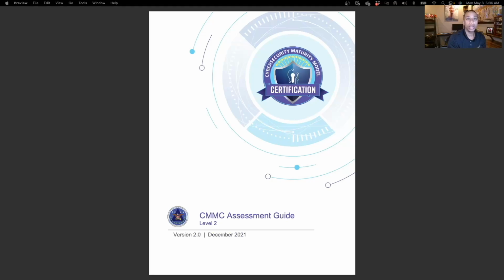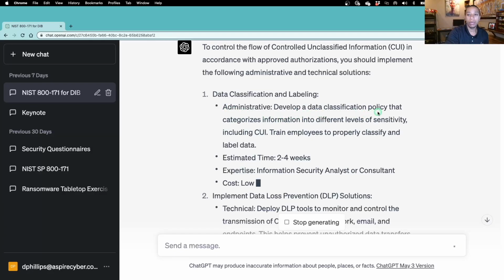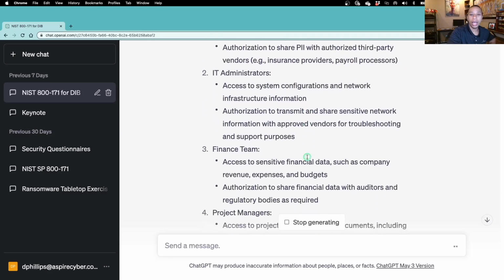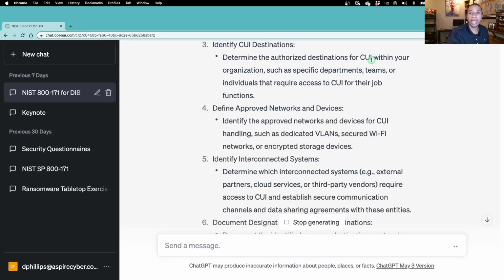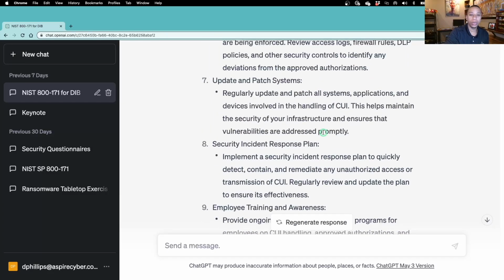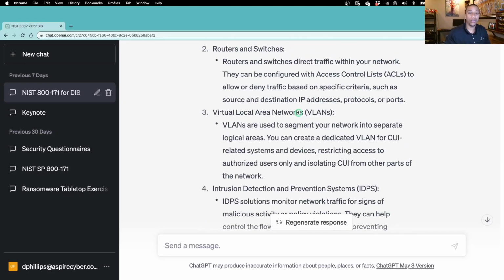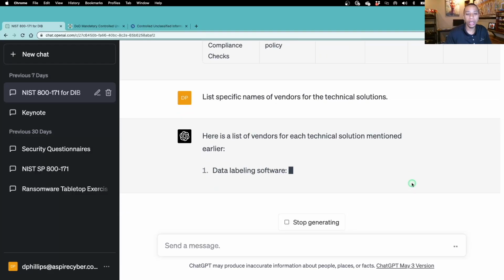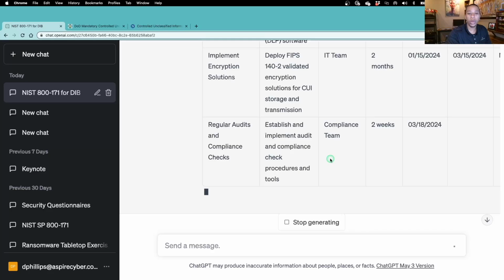Automate CMMC Control CUI Flow (AC.L2-3.1.3) with ChatGPT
🌟 Unlock the potential of AI for CMMC compliance! In this eye-opening video, we explore AC.L2-3.1.3 - Control CUI Flow, demonstrating how ChatGPT automates compliance activities to control the flow of CUI in line with approved authorizations. 🚀 Witness ChatGPT streamline your compliance process and effortlessly manage CUI flow. Don't miss this innovative solution for defense contractors! 🎯